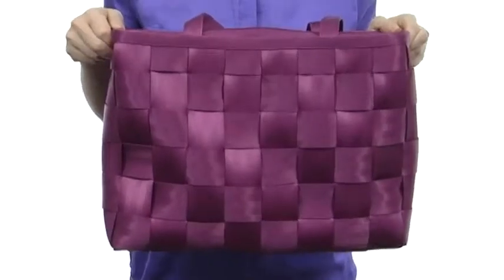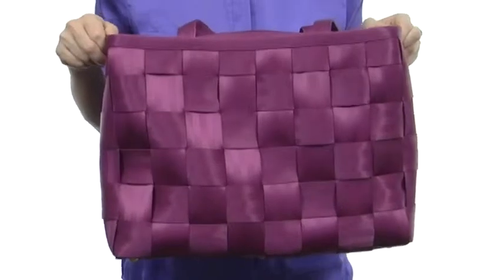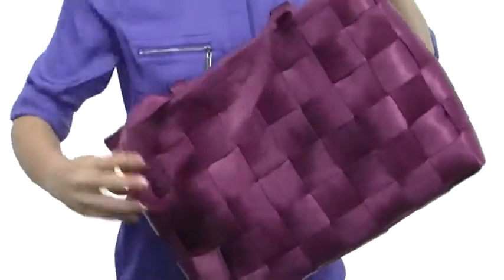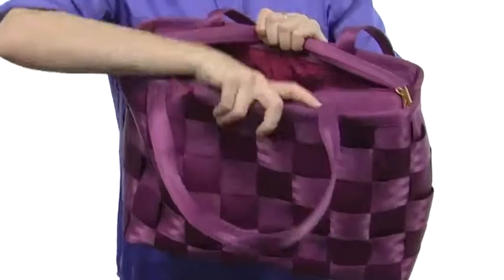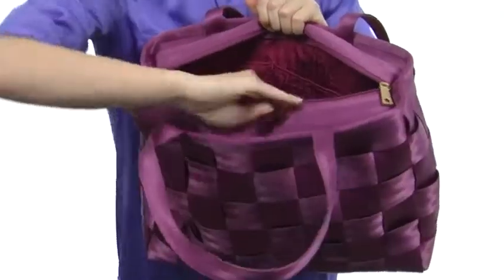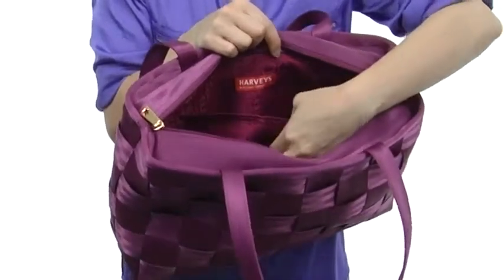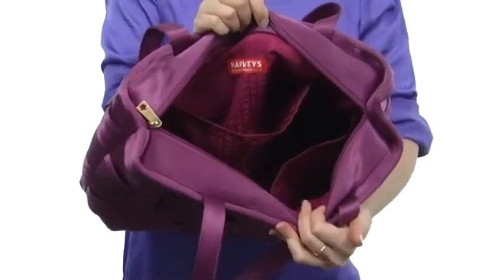Harveys Seatbelt Bag Executive Tote SKU:#127115